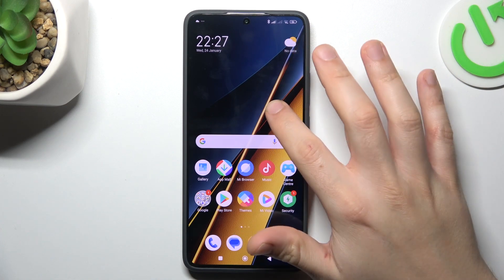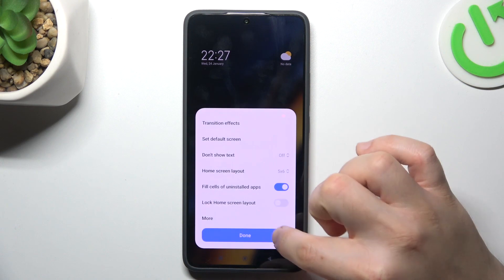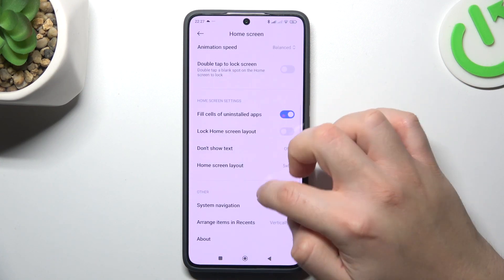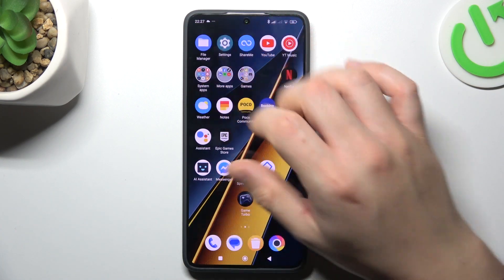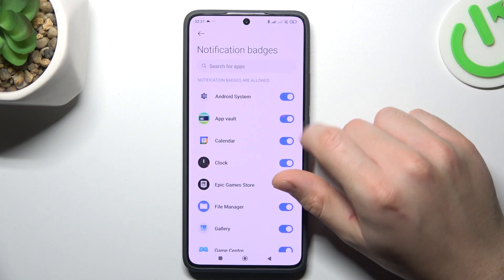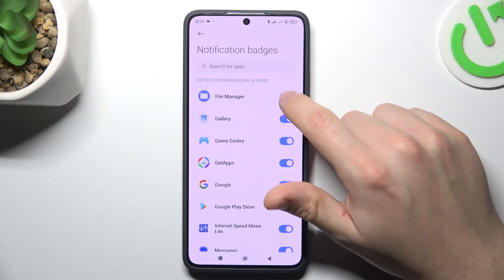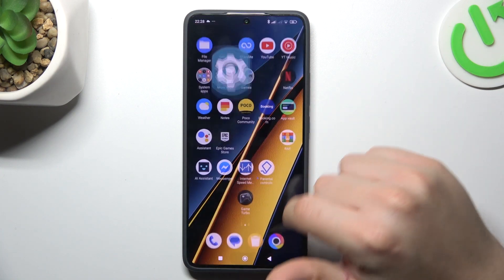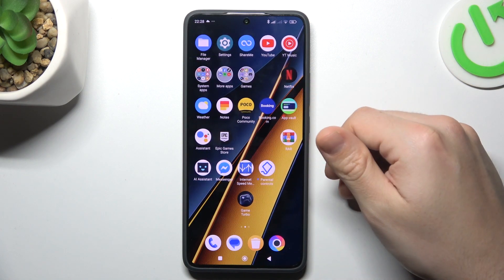How to Remove Notification Dots on Icons in POCO X6 Pro – Disable Red Dot on Apps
If you're wondering how to remove the notification dot on the pps in your POCO X6 Pro, then here we are coming with help! In the above tutorial, we would like to guide you to a proper section, where you can manage the dots. So let's follow all the shown steps and successfully remove notification dots in POCO X6 Pro!

How to remove red dot on icons in POCO X6 PRO? How to Disable red dot on icons in POCO X6 PRO? How to remove notification dot in POCO X6 PRO? How to disable notification dot on icons in POCO X6 PRO?